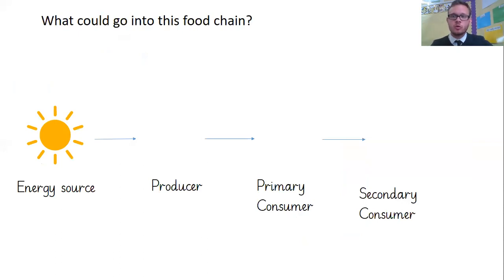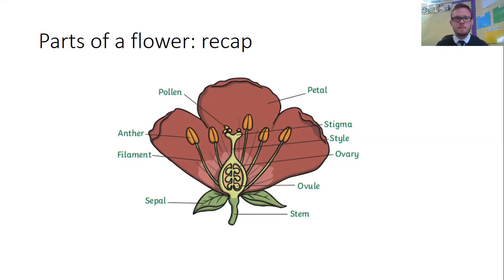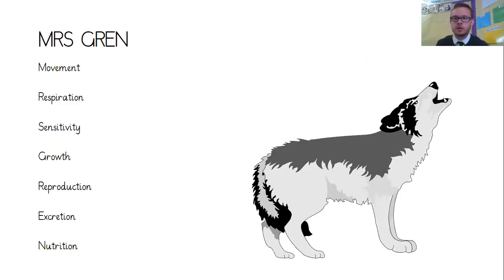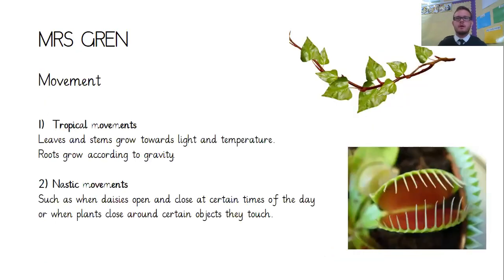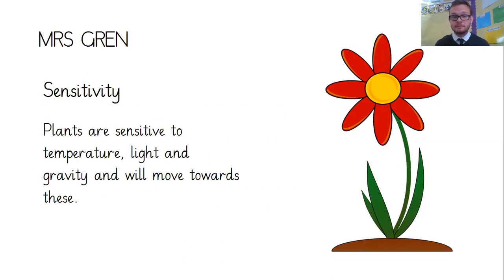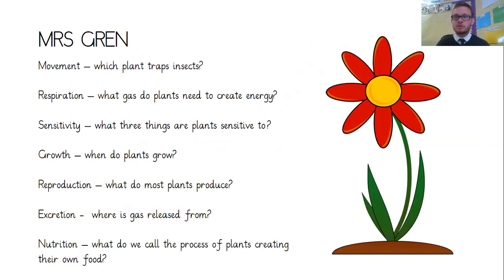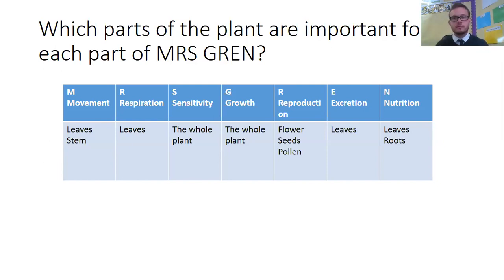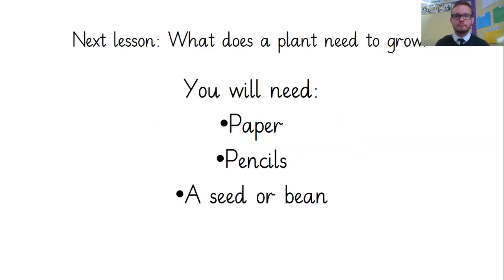Year 3-Day 3-Science